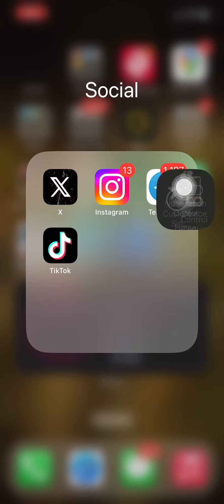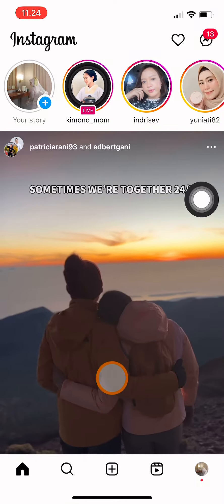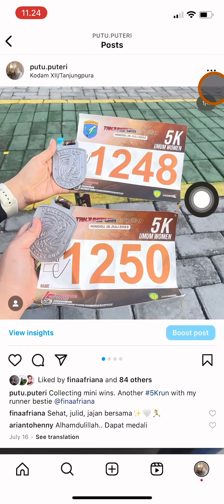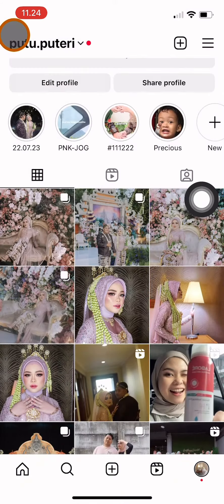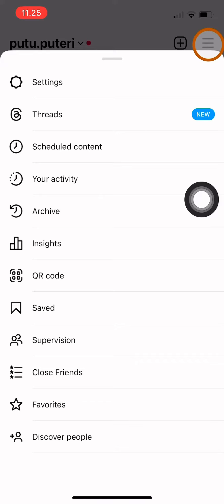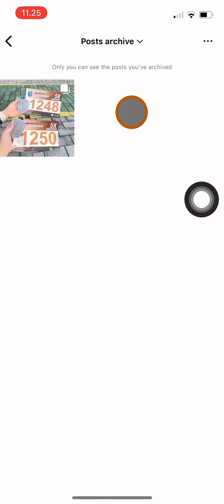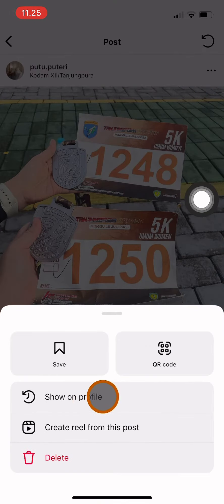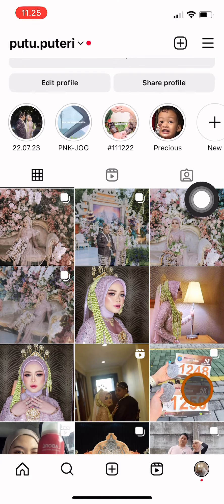How to Archive Posts on Instagram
Do you know that you can momentarily take down a feed post in your Instagram? You don’t have to delete the post permanently. You just have to archive them.